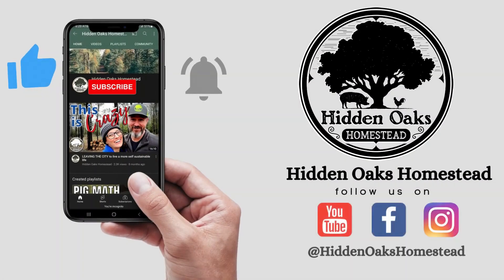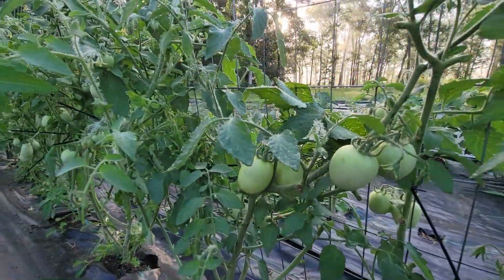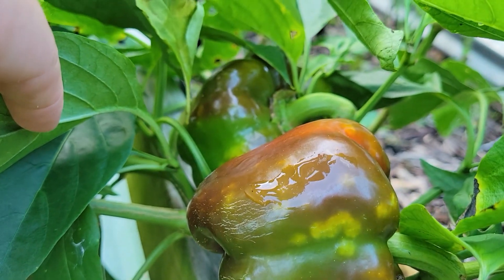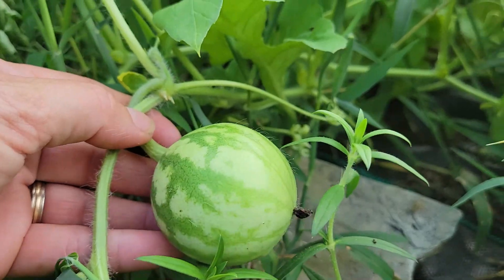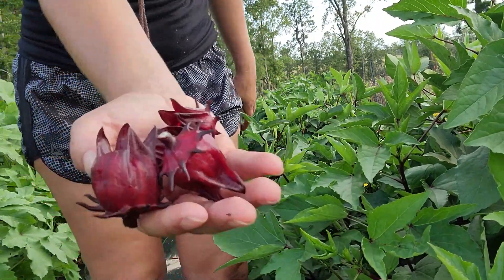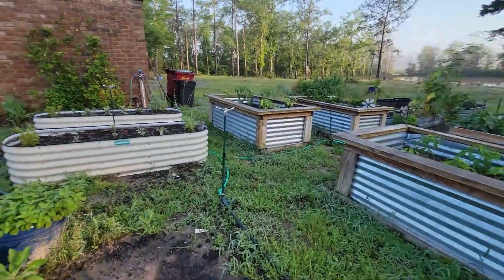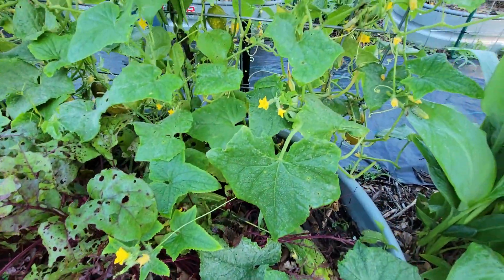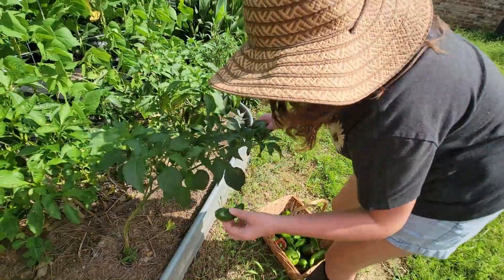Summer GARDENING FAILS | July GARDEN TOUR Zone 8b (North Florida)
It's time for another garden update! We have been working really hard to expand the garden and grow more food this year. Unfortunately we had a couple of gardening fails and a TERRIBLE Tomato harvest.

We're a small family farm in the Florida Panhandle. After relocating back home from the Middle East we wanted to build up the most self- sufficient lifestyle possible with our kids, in order to grow as much of our own food as possible. Through raising livestock, tending to a garden, preserving food through canning and fermenting, learning about local fauna for medicinals and wild edibles, we are hoping to encourage others to do as much as possible for themselves through re-learning some of the forgotten "old" skills.

- get herbals, oils and other great ingredients with discounts at Mountain Rose Herbs